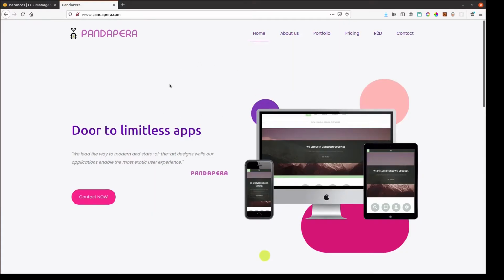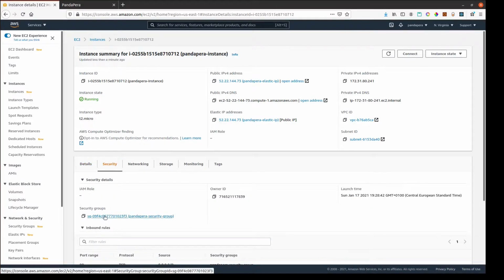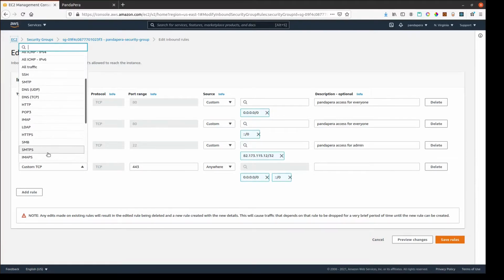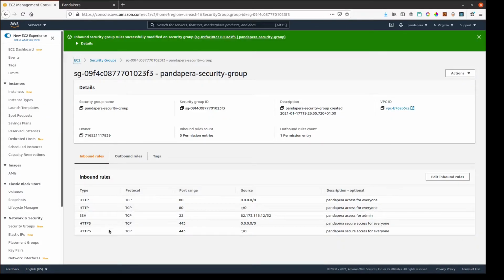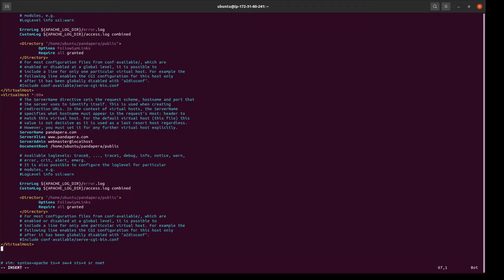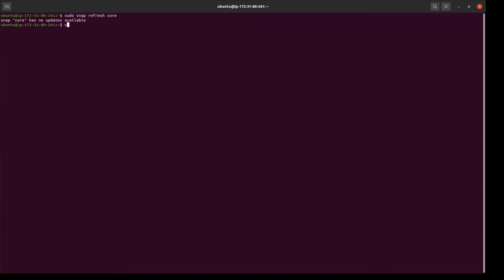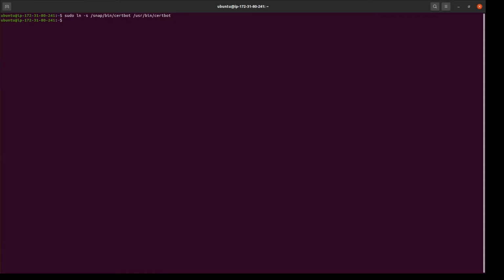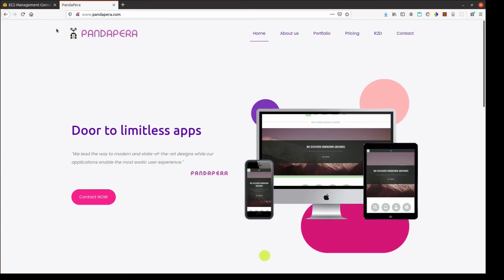9) Free SSL Certificate (AWS + Ubuntu + Ruby on Rails + Apache + Passenger + SSL Tutorial Series)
The video explains how to get a free ssl certificate for rails app running with passenger supported apache in an existing instance for an AWS free tier user. It is the last video of the complete tutorial towards creating and deploying a real website with a real domain.

9 - SSL Certificate via certbot

The video uses the following codes in the given order

$ sudo vim /etc/apache2/sites-available/app.conf
Copy the virtual host tag and append it to the same file
Only change the port number from 80 to 443
$ sudo snap install core
$ sudo snap refresh core
$ sudo apt-get remove certbot
$ sudo certbot --apache
Check website for HTTPS connection